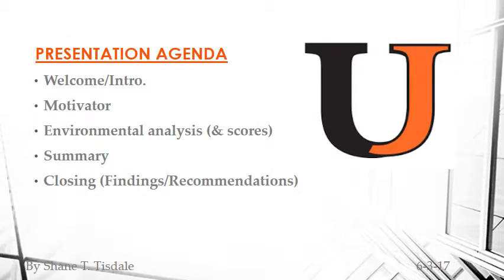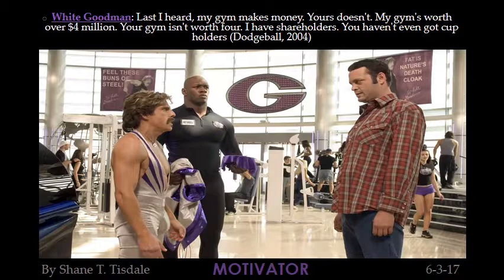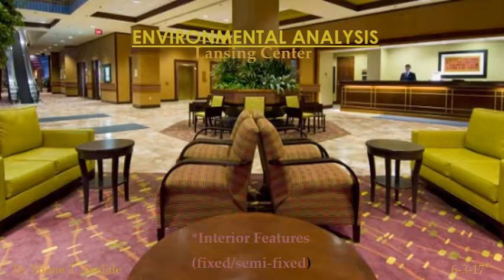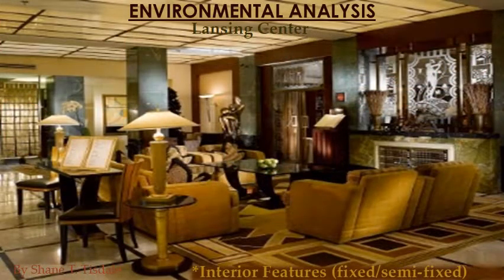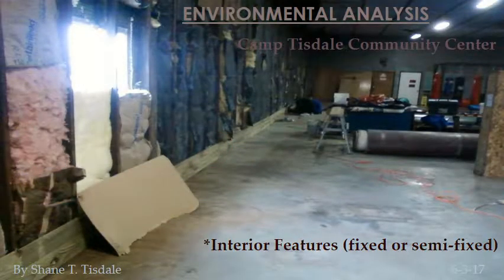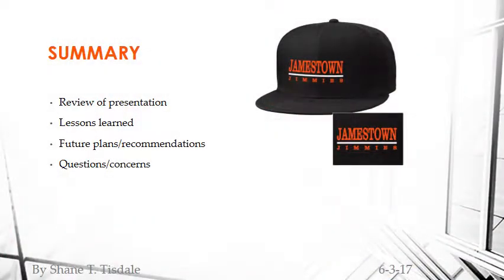Shane T Tisdale's Environmental analysis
MAL LDRS 504, Leadership COMS, Conflict & Negotiation
Shane Tisdale, Cohort 3, Dr. Cindy Larson
Environmental Analysis